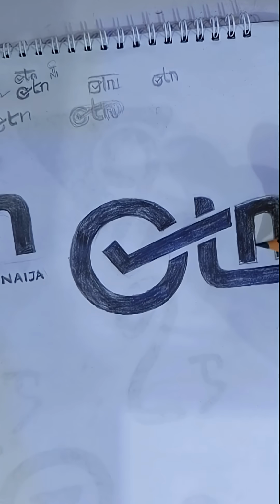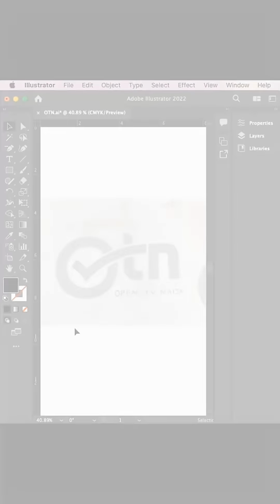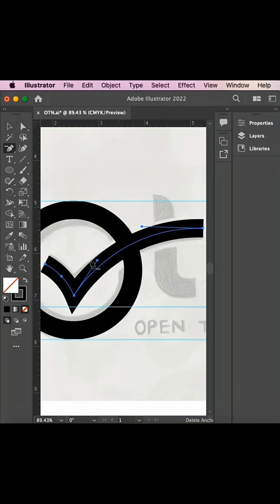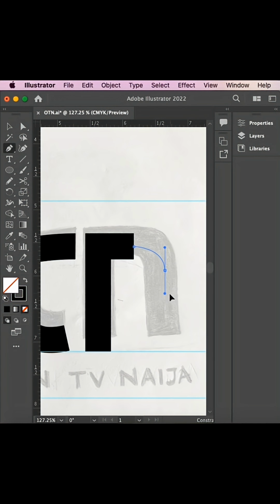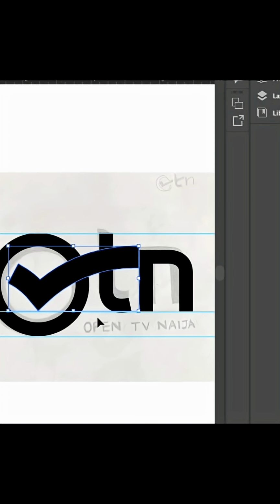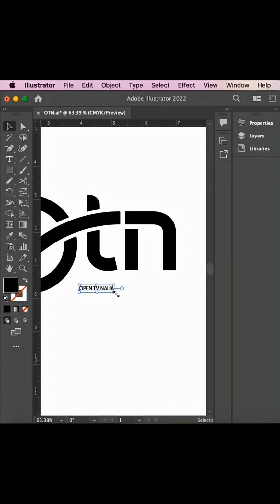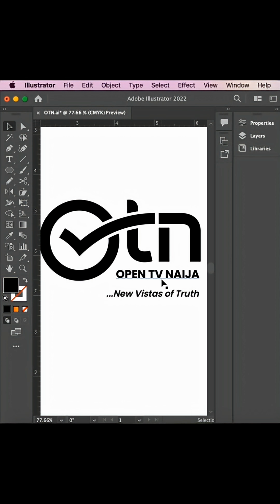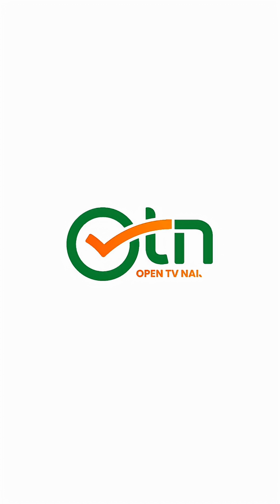Redesigning a TV's Logo... BETTER or WORSE?